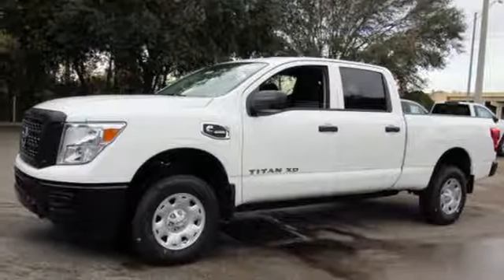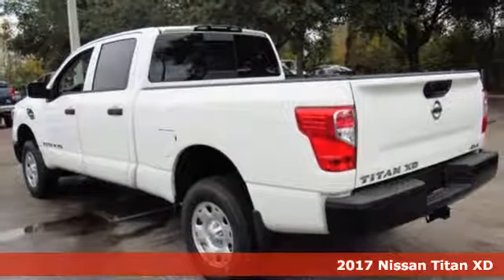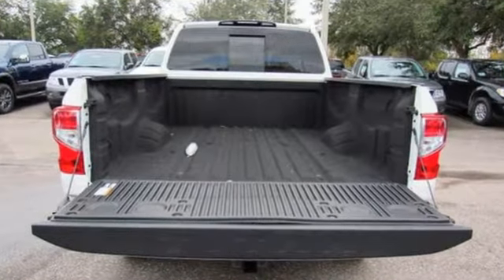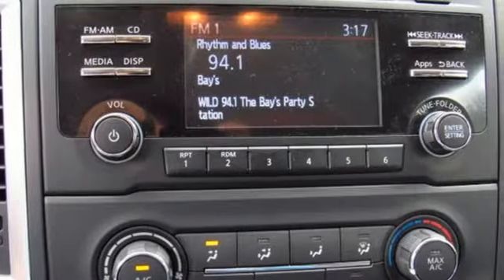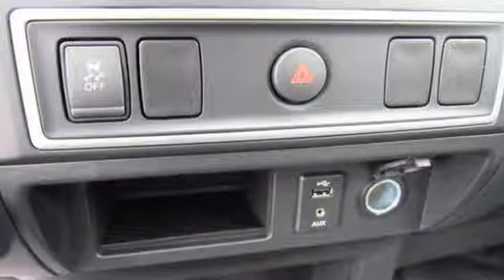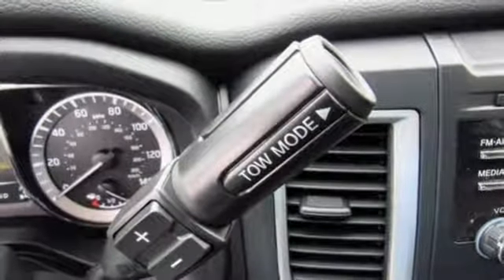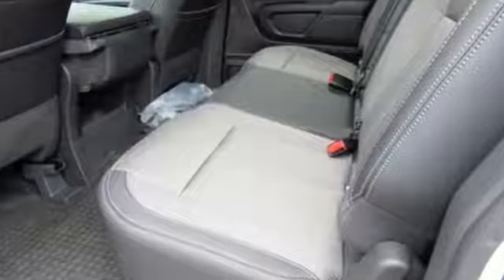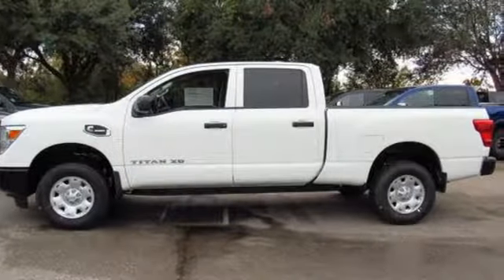New 2017 Nissan Titan XD Lakeland FL Tampa, FL 17T516 - SOLD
Year: 2017
Make: Nissan
Model: Titan XD
Trim: 4x4 Diesel Crew Cab S
Engine: 5.0 L 8 Cyl. Cyl.
Color: Glacier White
Stock #: 17T516
VIN: 1N6BA1F35HN574327
This 2017 Nissan TITAN XD S will sell fast!! *Bluetooth* *Please let us help you with Finding the ideal New, Preowned, or Certified vehicle, - Getting the best prices and incentives available and Explaining purchase, lease, and financing options.* *Jenkins Nissan prides itself in exceeding all customer expectations! The next step? Give us a call to confirm availability and schedule a hassle free test drive! We are located at: 4401 Lakeland Hills Blvd, Lakeland, FL 33805.* NEW NISSAN SAVINGS - Must Finance with NMAC. Online pricing includes all Nissan Rebates and up to $1,000 Owner Communication Incentive. Online discounts apply to retail purchase. Vehicles must be in stock. LEASES may vary. OUT OF STATE pricing may vary due to rebate variances. Sales Tax Title License Fee Registration Fee Finance Charges and $899 Dealer Fee are additional to the advertised price. We make every effort to have accurate pricing but occasionally mistakes occur. Please call if you have any questions. Current pricing Valid through 01.31.18

Address:
401 State Rd 33 N